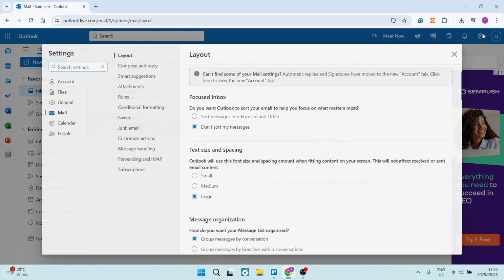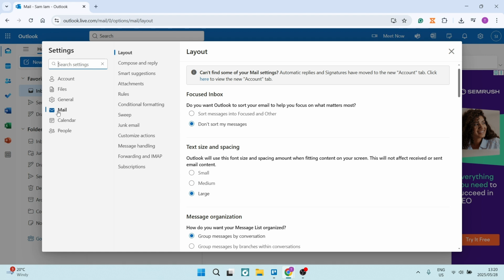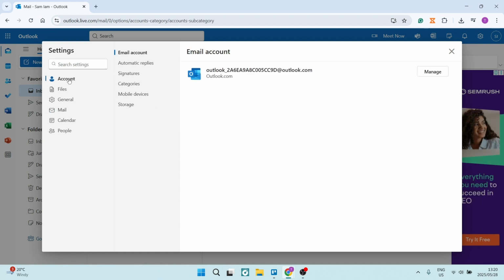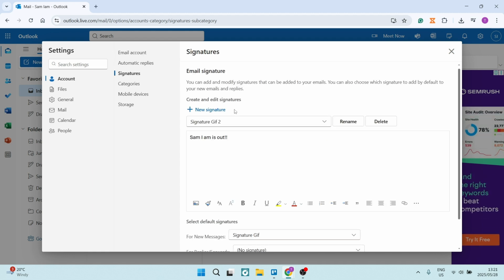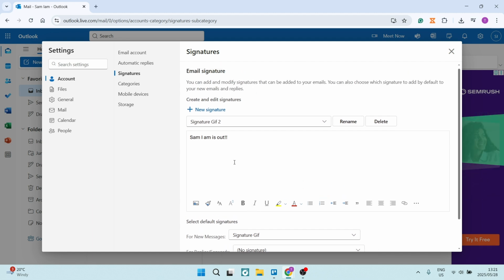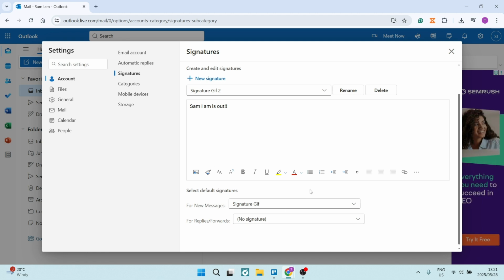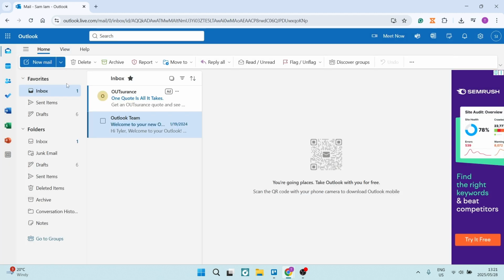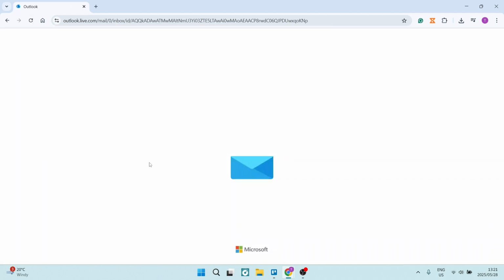How to Change Signature in Outlook | Outlook Tutorial 2025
In this video tutorial on "How to Change Signature in Outlook," learn to create and customize your email signature to reflect your identity professionally.

We guide you through accessing the signature settings, editing text, adding images and links, and formatting your signature. Discover how to assign different signatures for new emails and replies or forwards.

This tutorial also covers syncing signatures across devices and troubleshooting common display issues. Elevate your email communications by mastering Outlook signature customization.